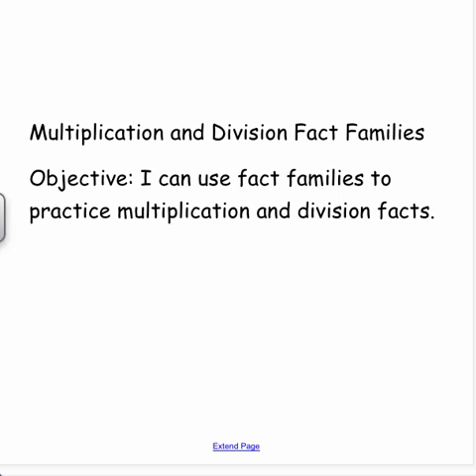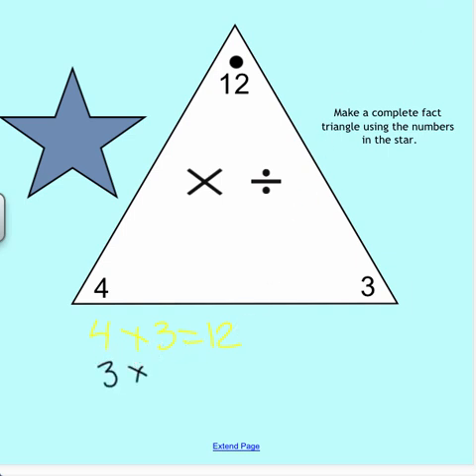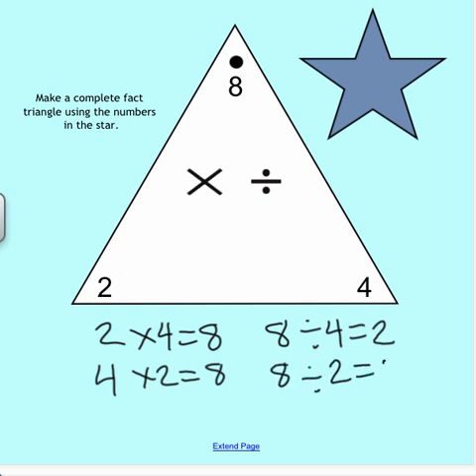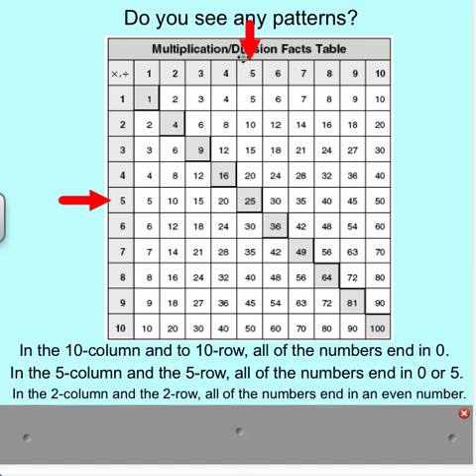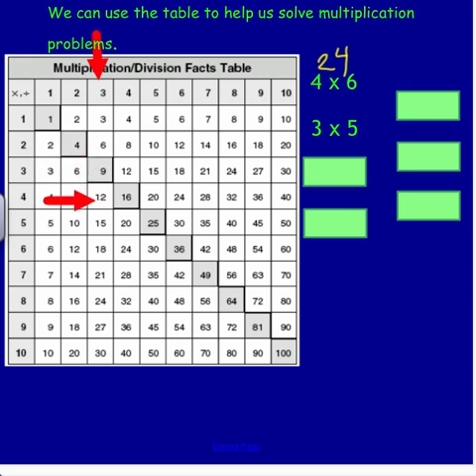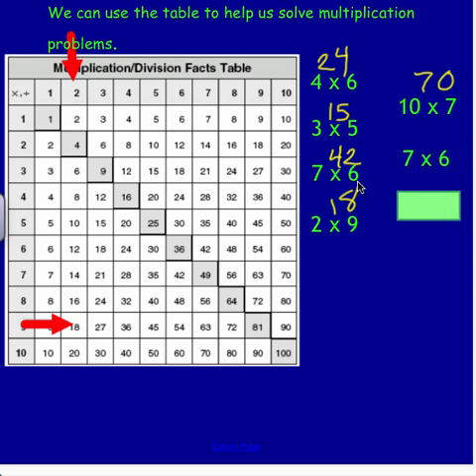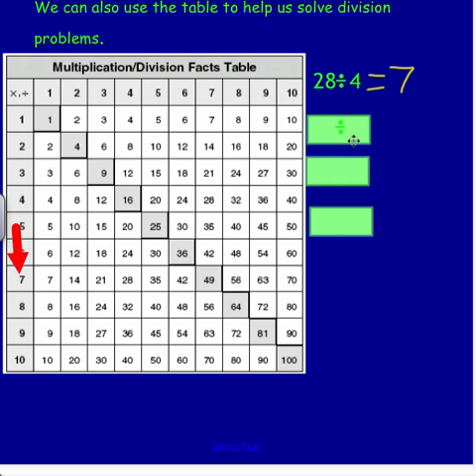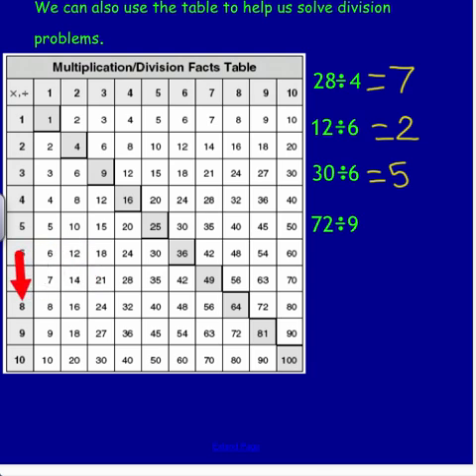Multiplication and Divsion Fact Families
Use 3 numbers to create multiplication and division fact families.